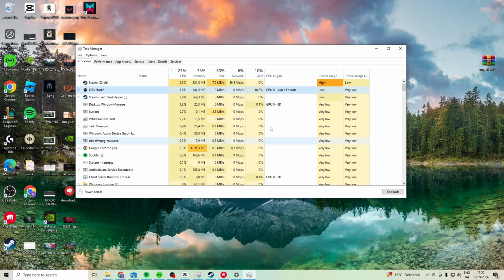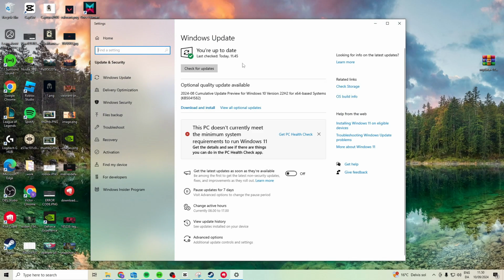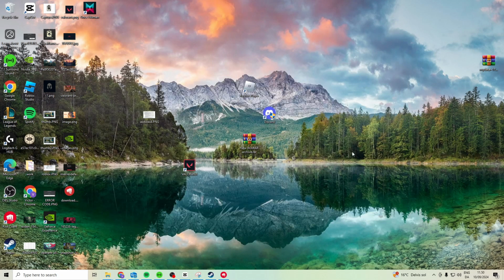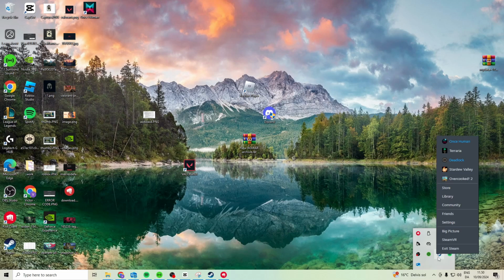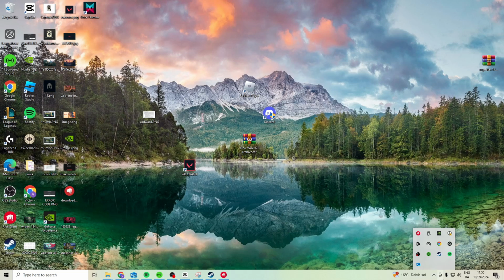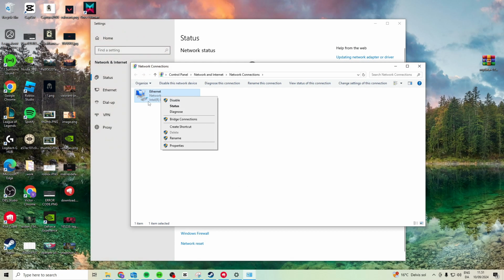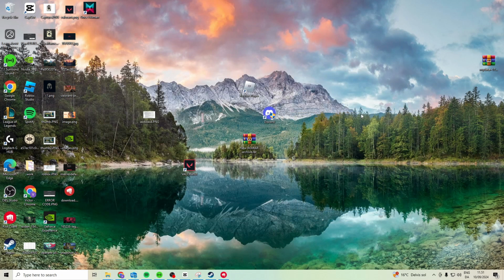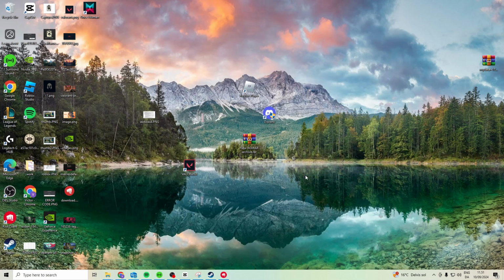How To Fix Valorant Lag, Ping & Packet Loss (2025)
In this video I'll show you how to easy and fast solve network issues in Valorant with this fast and simple guide. The method is very simple and clearly described in the video. Follow all of the steps & see how you can fix your connection problems in Valorant!